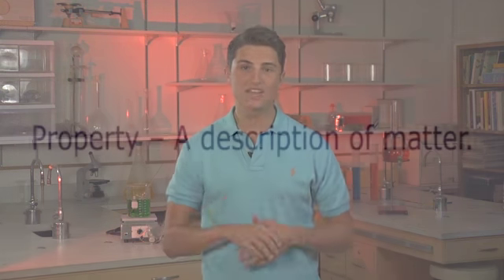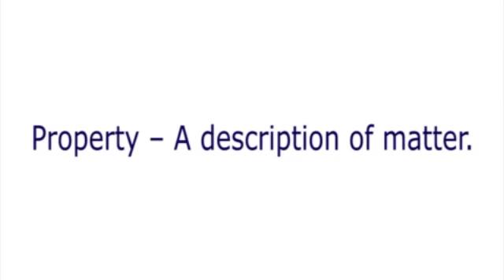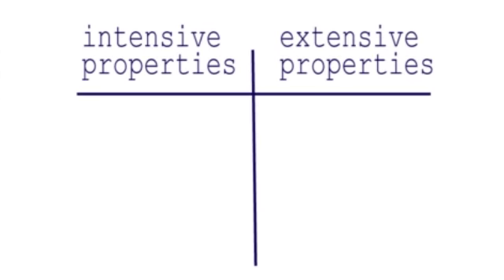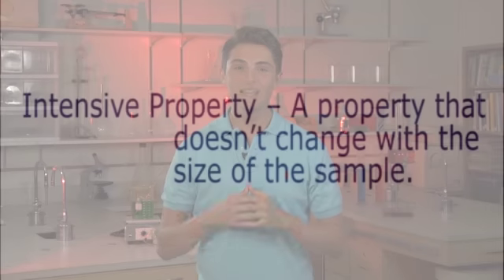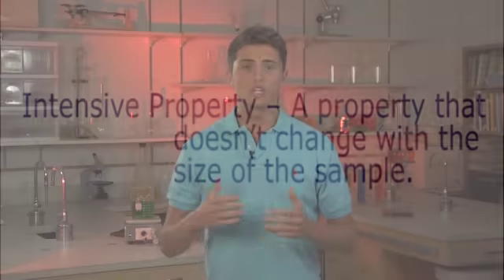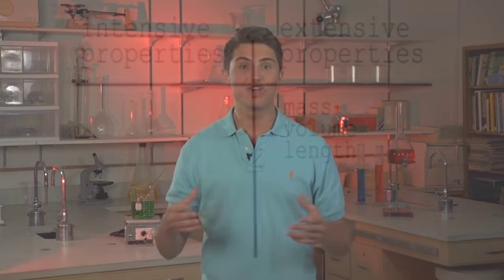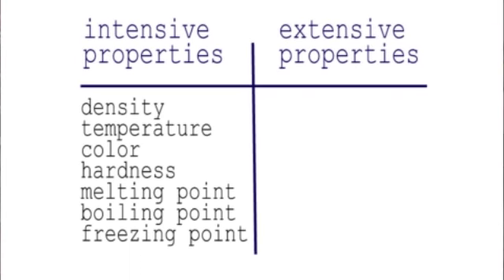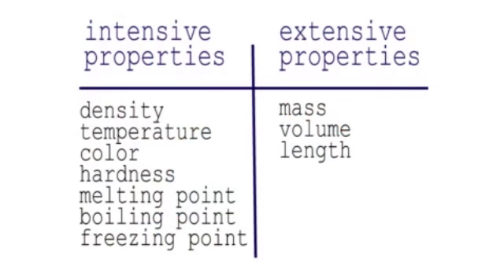Unit 3 - Extensive and Intensive Properties